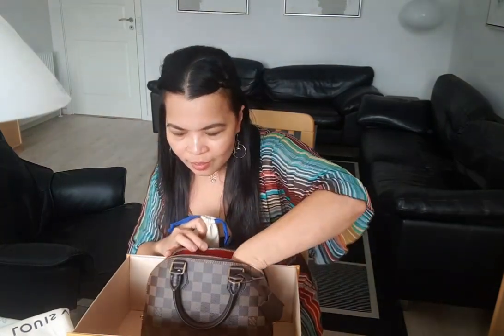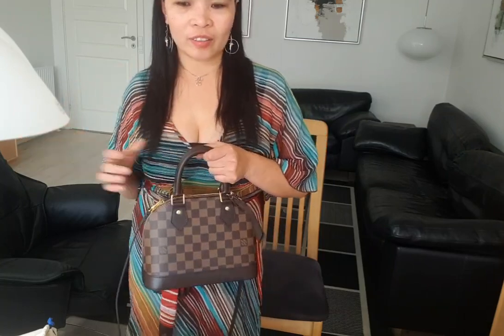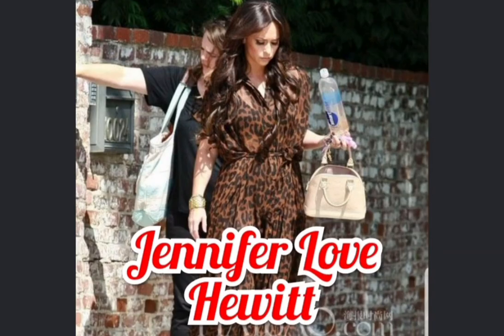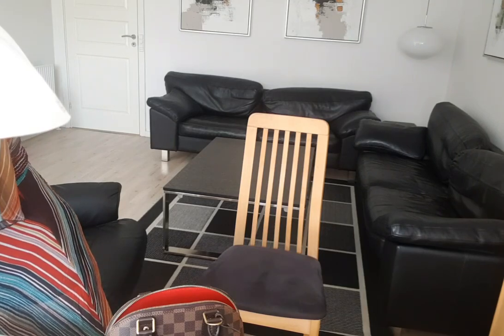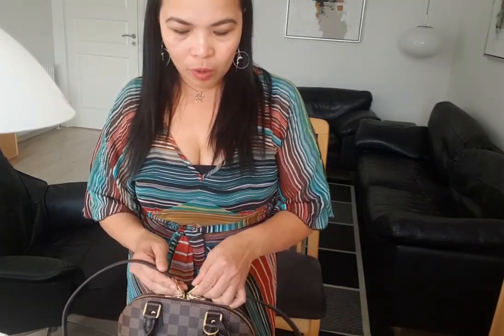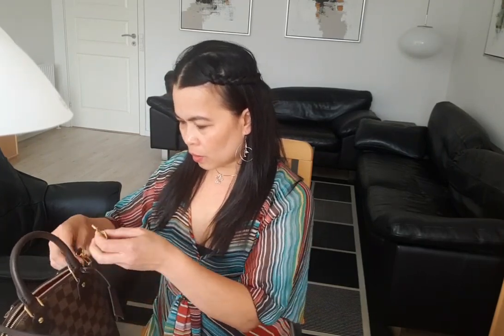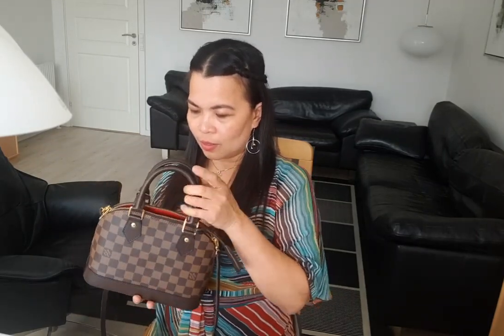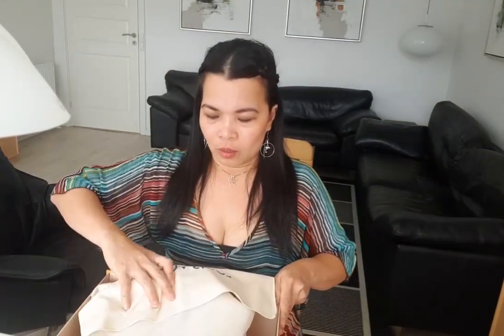Louis Vuitton Alma BB Damier Ebene Unboxing 2020